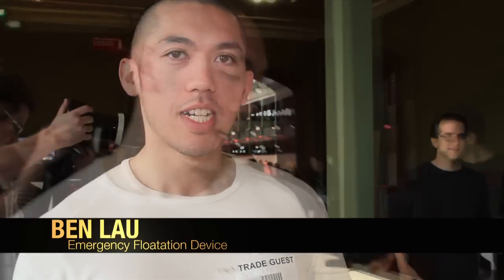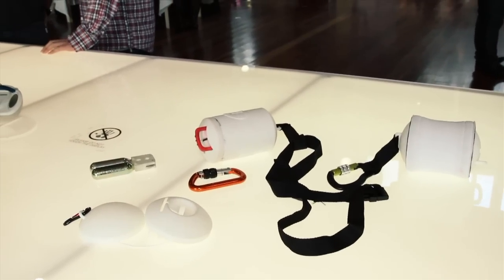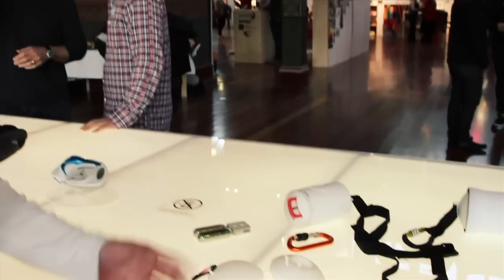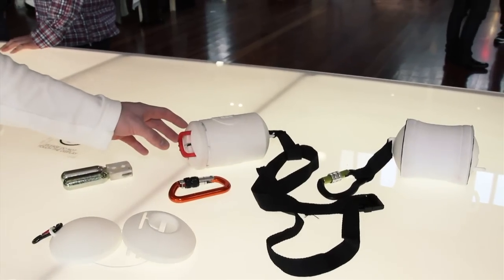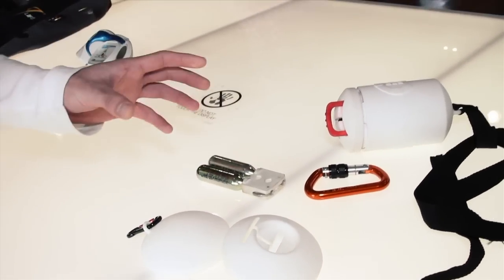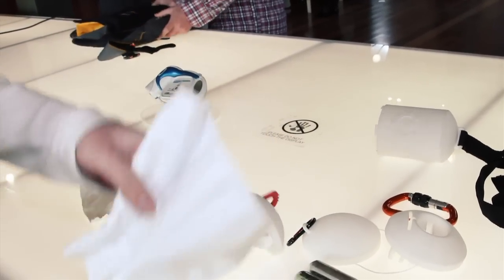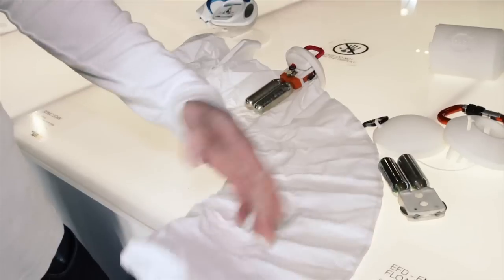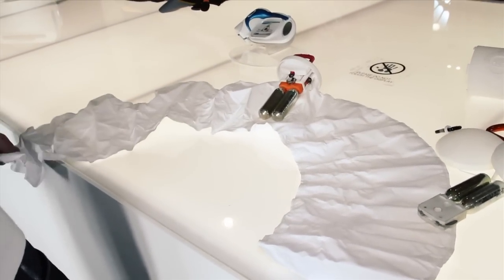Dyson Awards: Ben Lau's Emergency Flotation Device